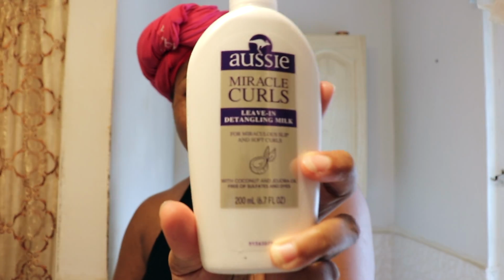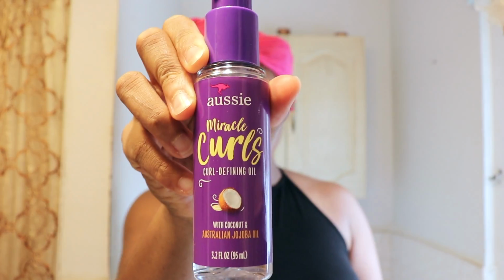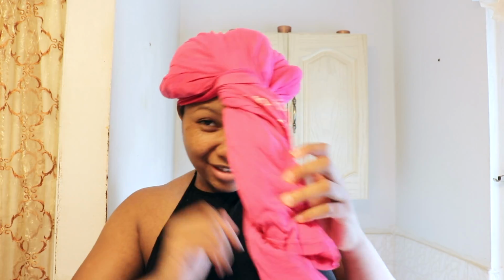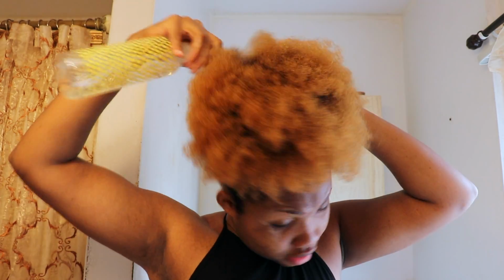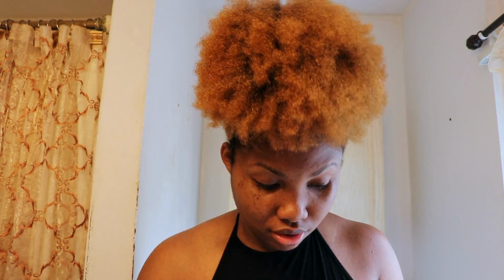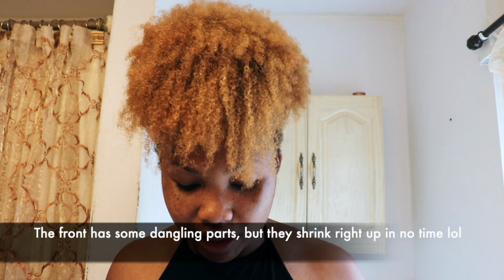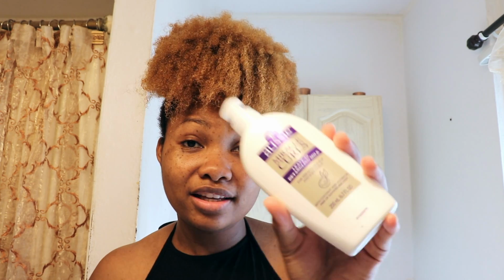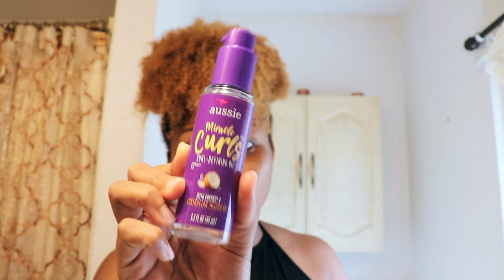EASY HIGH PUFF HAIRSTYLE | ft Aussie Miracle Curls First Impression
Trying the Aussie Miracle Curls Styling Line for the first time on my 4c hair! The packaging has changed for some products, but links are below.

**Products Mentioned:

Aussie Miracle Curls Detangling Leave In Milk:

Aussie Miracle Curls Curl Defining Oil: